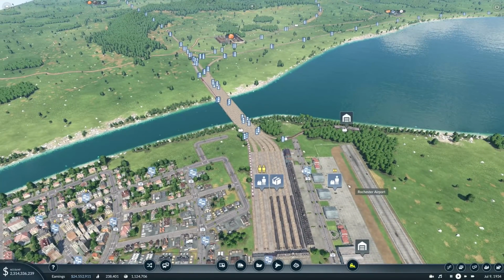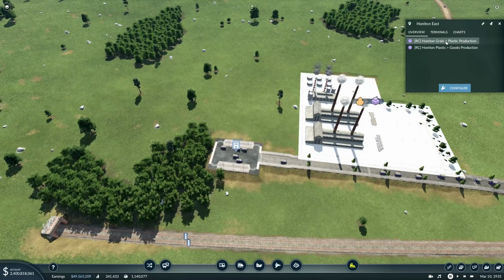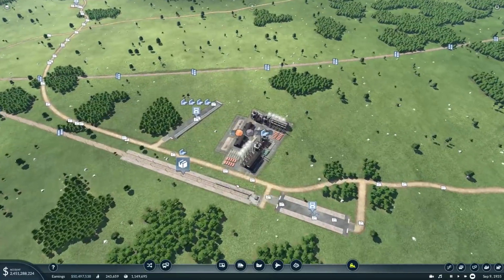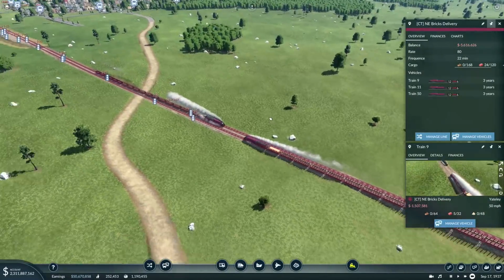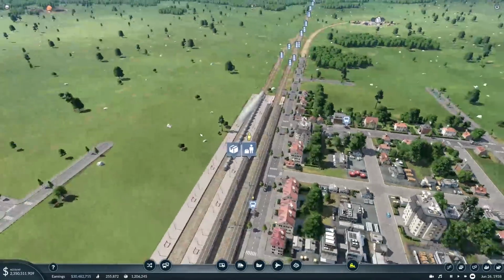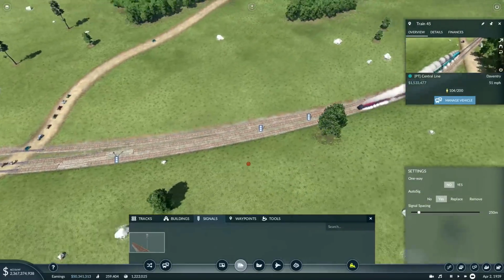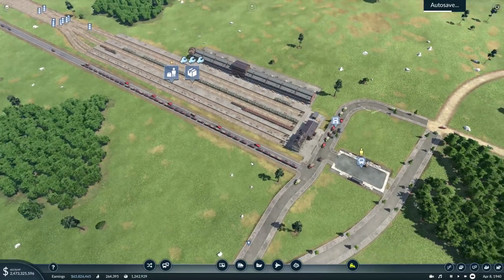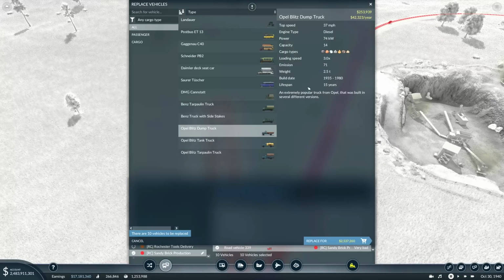This plane is BEAUTIFUL! | Transport Fever 2 (Part 24)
I got a fever...